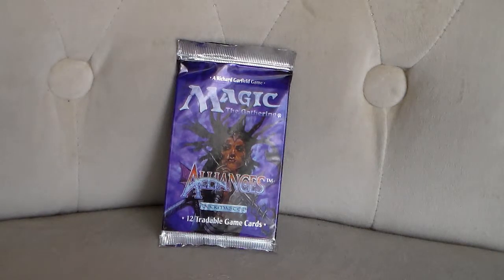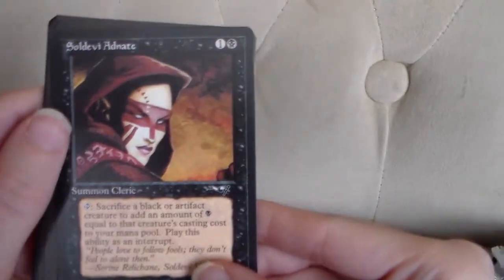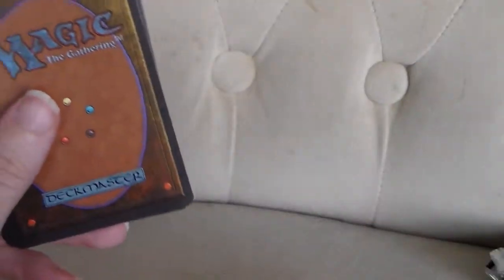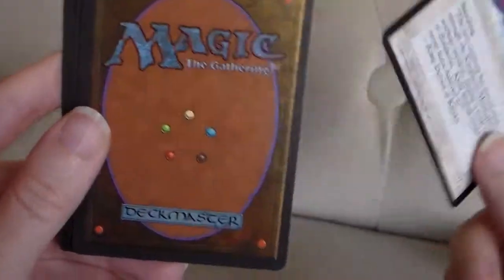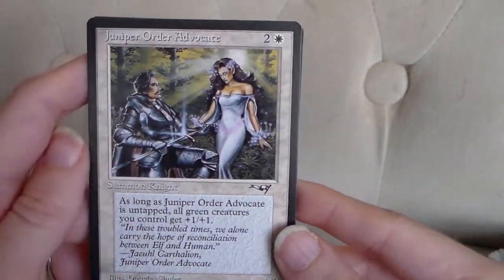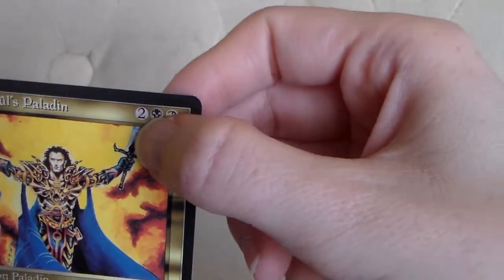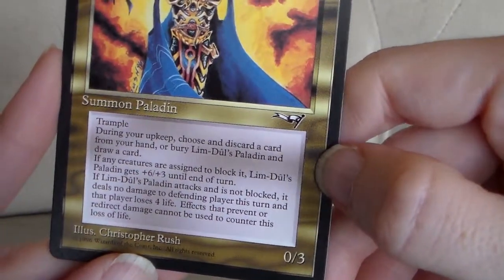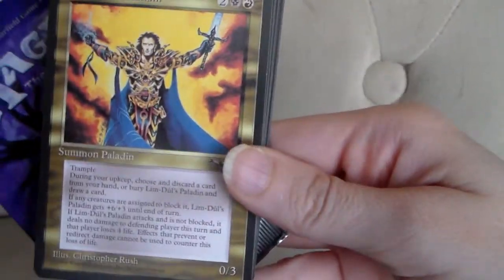Unboxing Alliances Booster Pack - Magic the Gathering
Unboxing Magic the Gathering Booster Packs - 1 Alliances Booster Pack